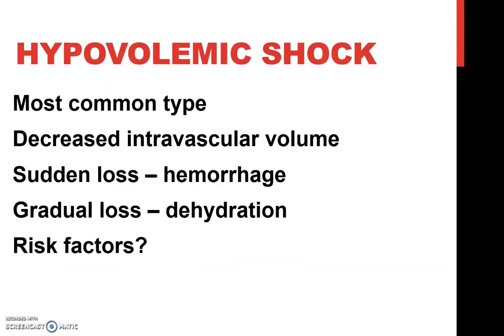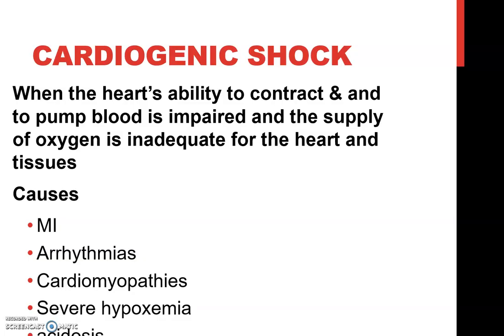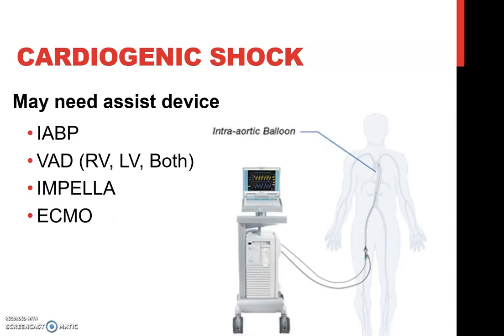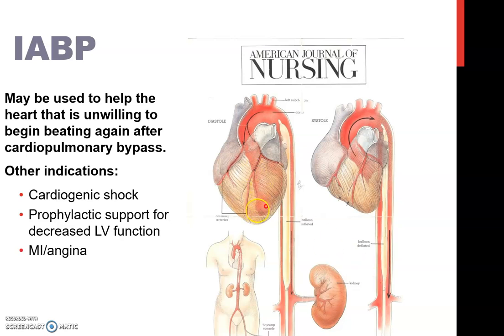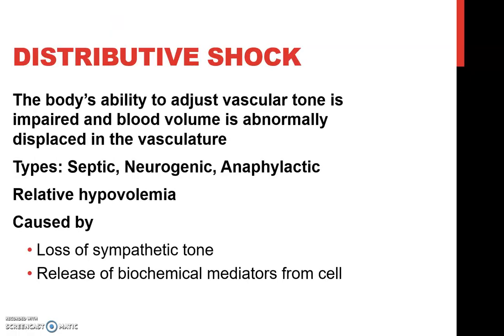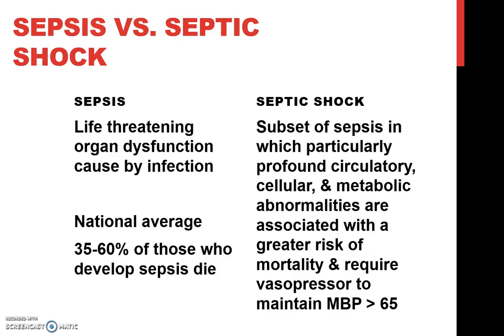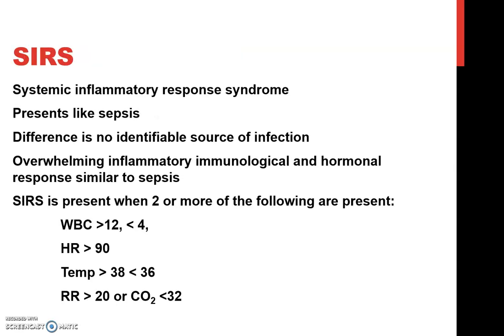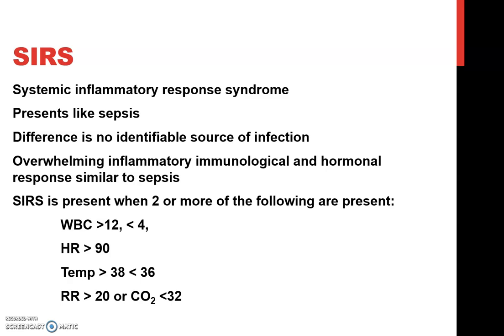Types of Shock 1